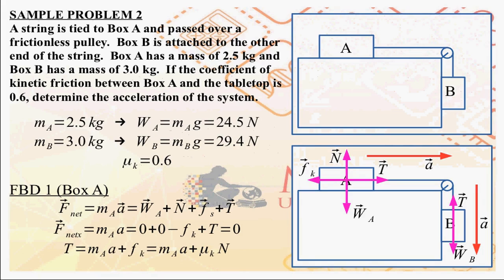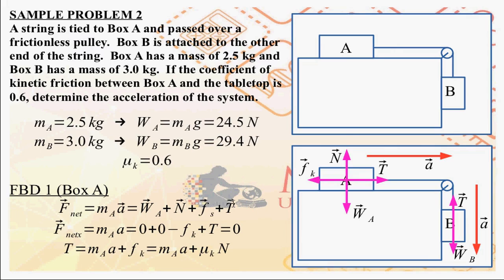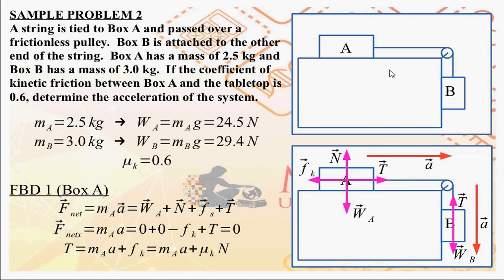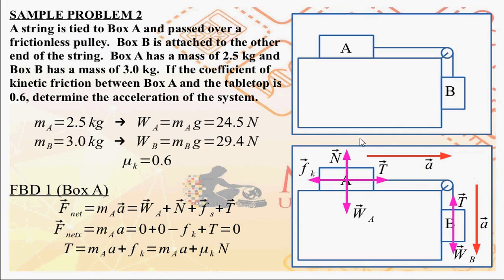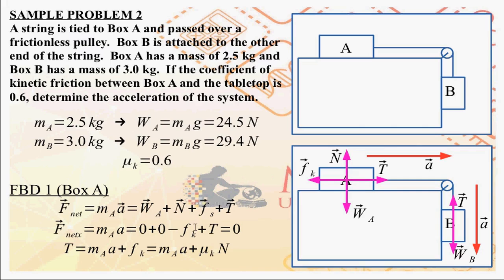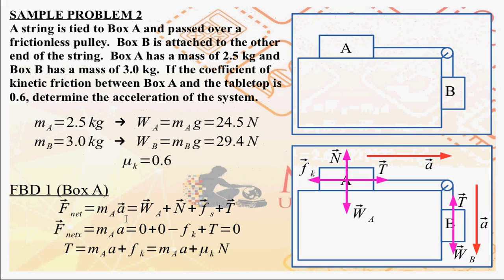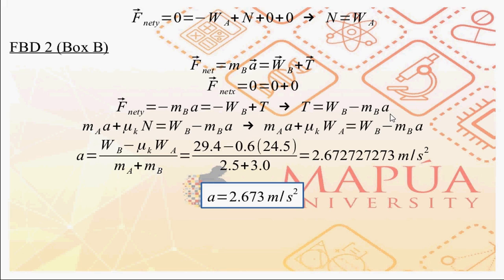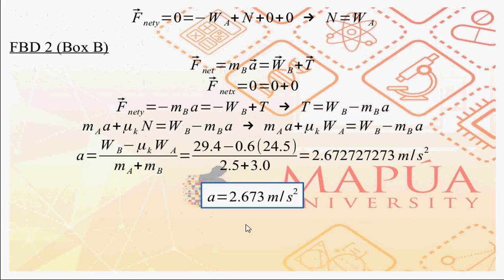FORCE AND MOTION 0033 - NET FORCE ANALYSIS PART 2 (2021)